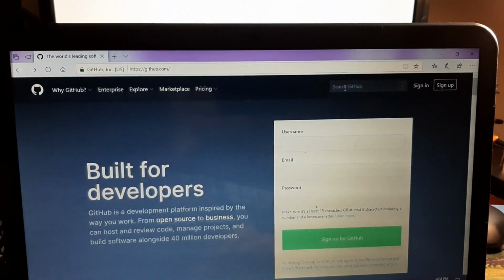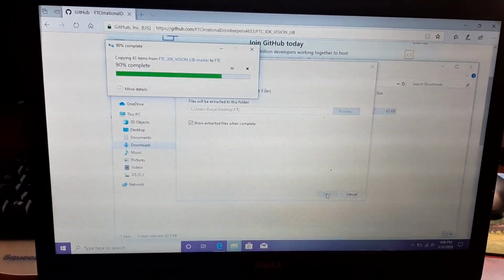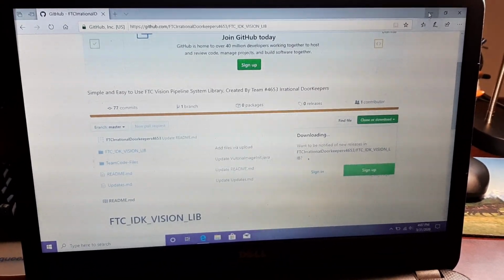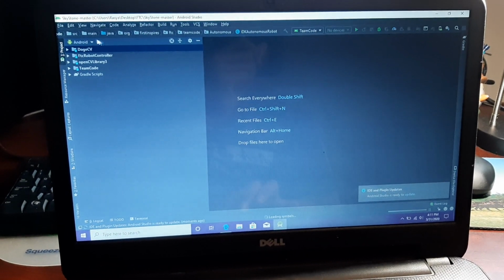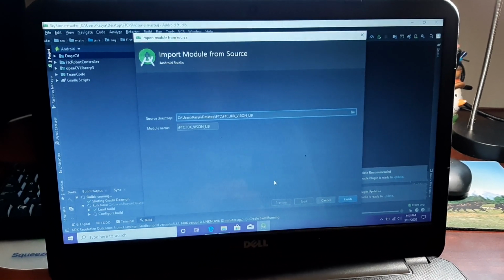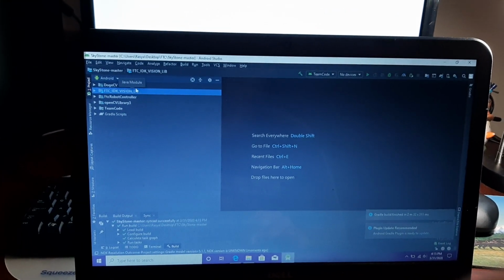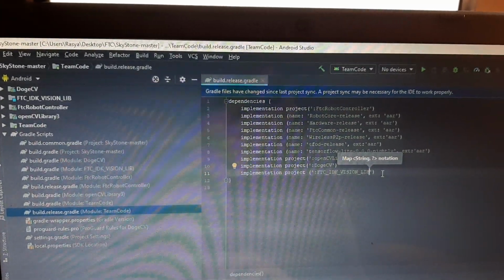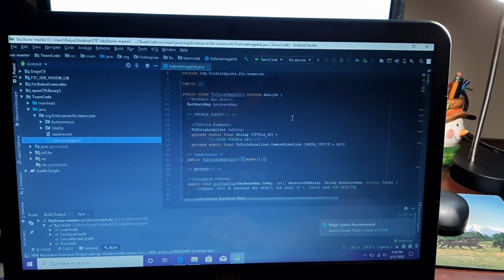FTC Vision Library Installation Tutorial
A new way to do vision in FTC that's simple and easy, especially for newer teams getting started with Java and FTC vision.